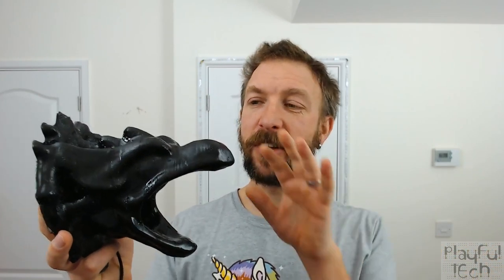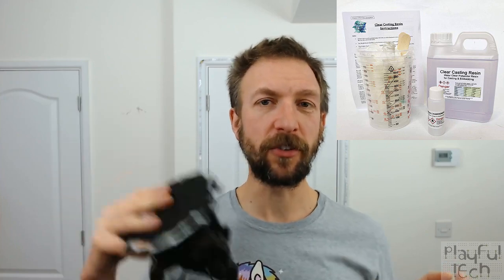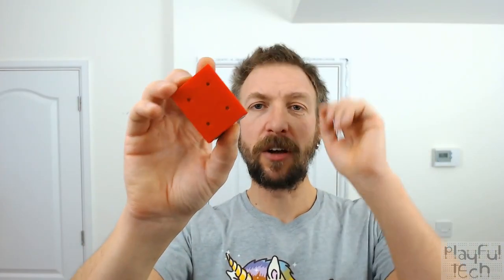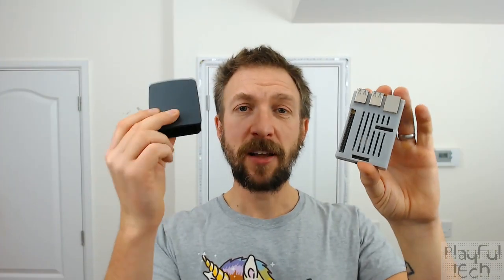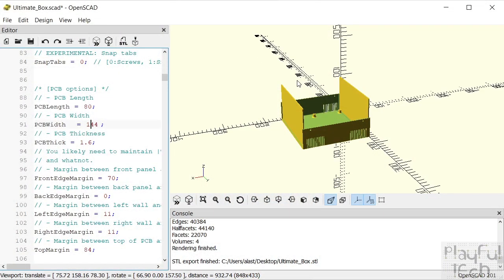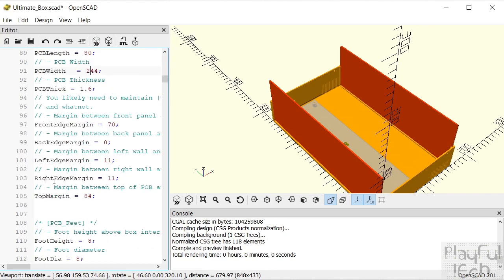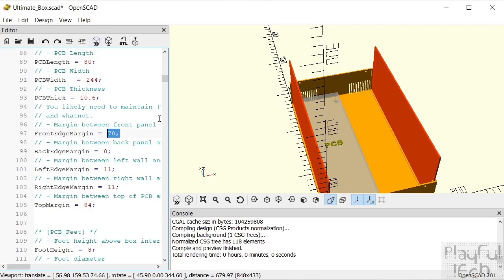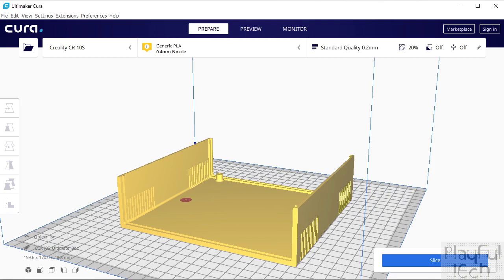How to create durable 3D Printed Parts for Escape Room games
The adoption of 3D Printing technology has hugely increased in the last few years - you can even buy 3D printers in the aisles of some supermarkets. Whilst being an undeniably convenient and flexible manufacturing process, there is sometimes doubt about the robustness and durability of the resulting 3D-printed objects, and whether they are able to meet the demands of a environment like an escape room. Escape Room players often physically man-handle objects with some force, in an attempt to crack them open and discover a hidden component or action.

In this video, I'll describe how I use 3D printing to create decorative, non-functional objects such as the baselisk head pictured, re-enforced with a clear resin coat to make them more durable. I also create custom electronics enclosures and mounts to house sensors and processors within escape room props, out of reach of players.

Here's the hardware and software I use in my 3d printing workflow:

- Creality CR10-S
- Clear resin

Day 13 of my 2019 Escape Room Tech Tutorial Advent Calendar! For more tutorials regarding escape room technology,